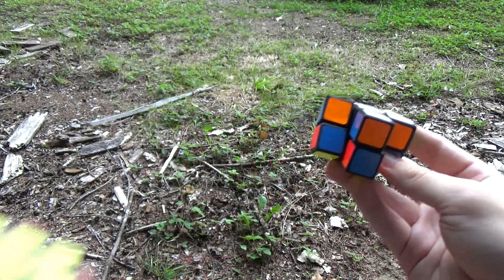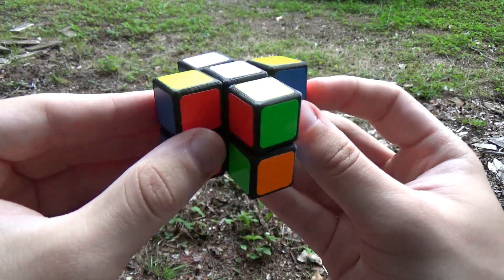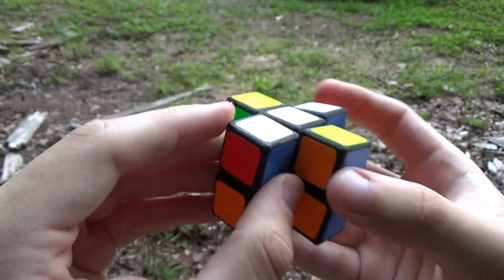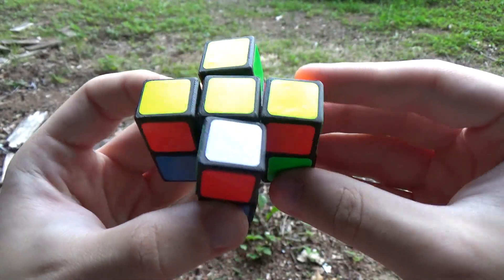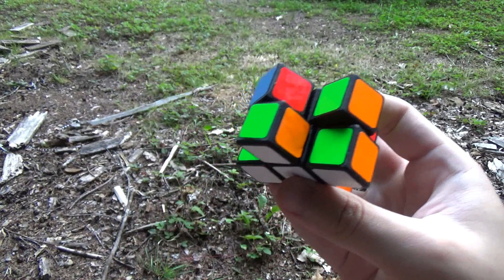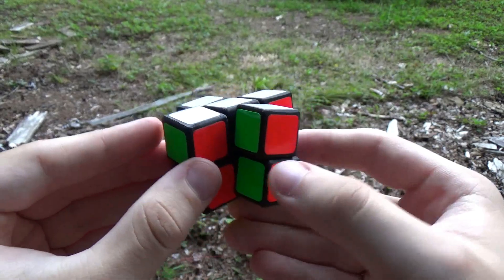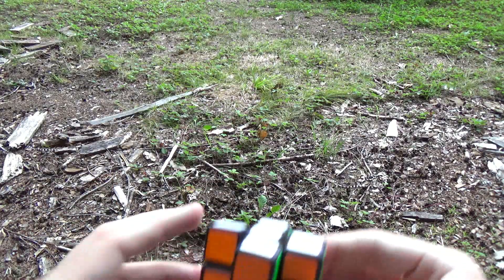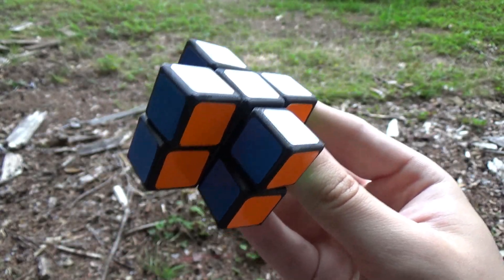1x2x3 Plus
The 1x2x3 Plus is a variation of the simple 1x2x3 Rubik's Cube puzzle, which has additional pieces that give the puzzle the shape of a plus sign. It is functionally equivalent to a cornerless 3x3x2 puzzle. It was designed in 2016 by Troy Robinson, and posted publicly. It turns reasonably well, although not perfectly. Its solve is surprisingly interesting, and is relatively trivial but still fun.

In each episode of Print It Yourself, I show a twisty puzzle with a publicly-available design; I go through the 3D-printing process and show the necessary post-processing. I then solve the puzzle and give my overall thoughts on it.

This Puzzle's Ratings:
▶Ease of Printing (1 = Very Simple; 10 = Very Complicated)
➥ 1

▶Required Post-Processing (1 = None; 10 = Very Much)
➥ 1

▶Ease of Assembly (1 = Very Easy; 10 = Extremely Difficult)
➥ 2

▶Final Turning Quality (1 = Very Bad; 10 = Excellent)
➥ 8.5